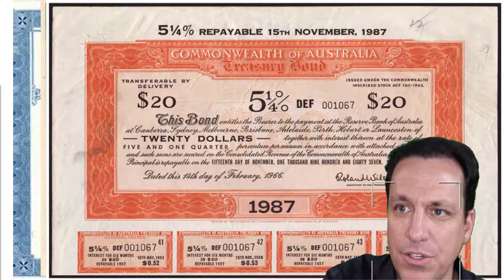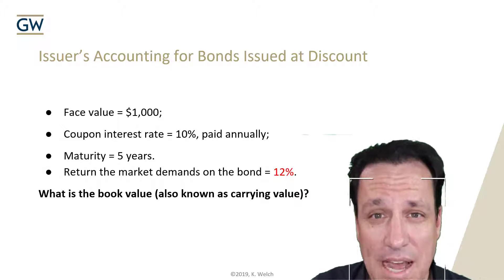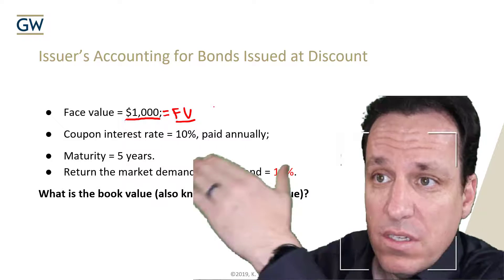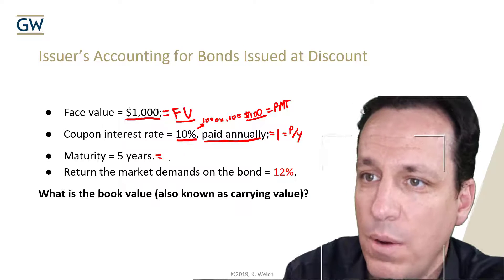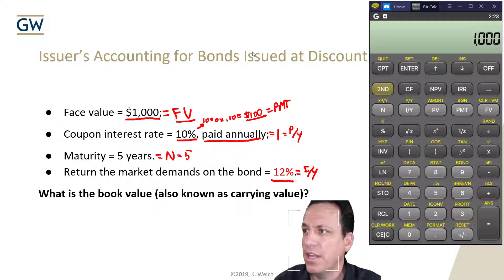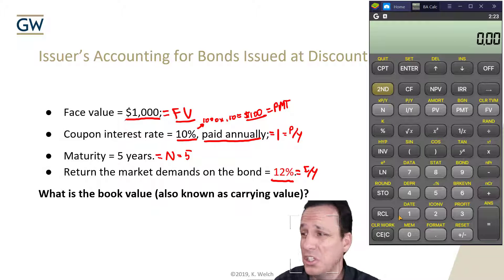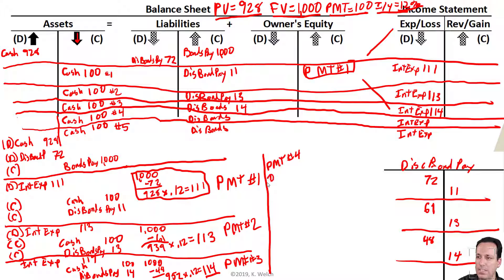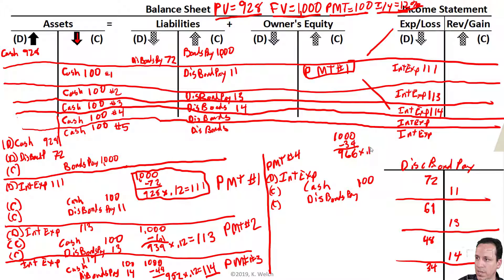Bond Priced at a Discount: Calculation and Journal Entries